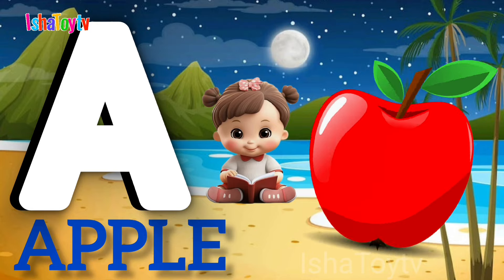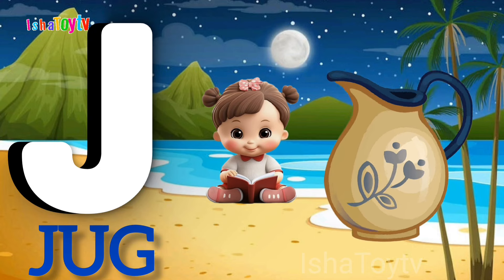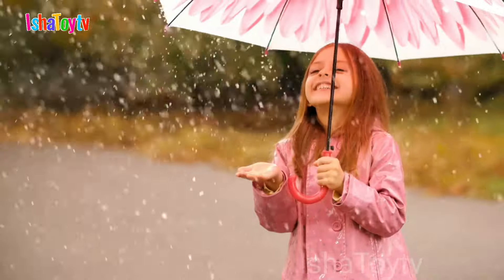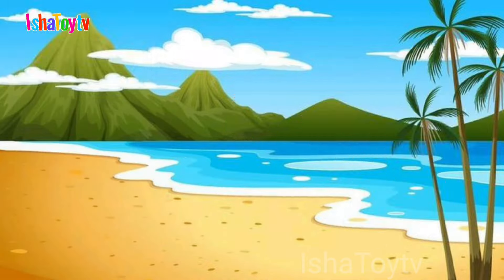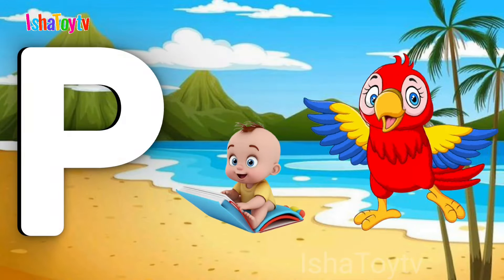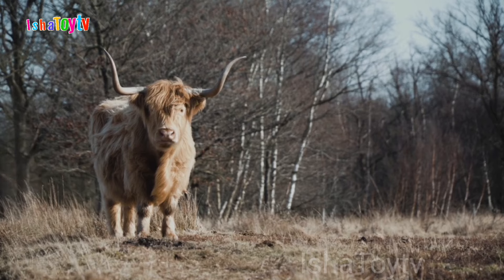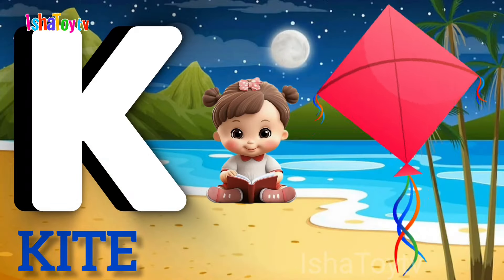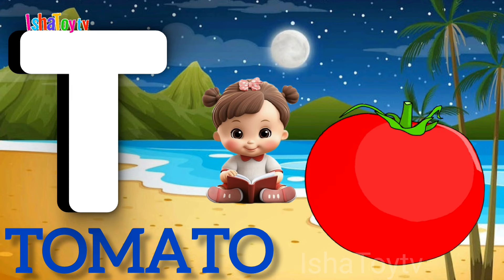One two three, 1 to 100 counting, ABCD, A for Apple, 123 Numbers, learn to count, Alphabet a to z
One two three, 1 to 100 counting, ABCD, A for Apple, 123 Numbers, learn to count, Alphabet a to z, 144